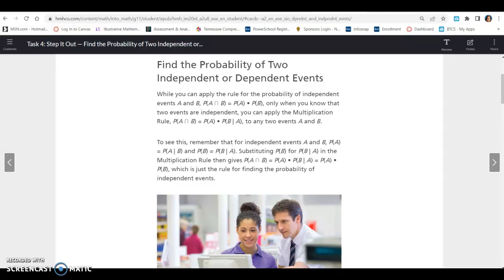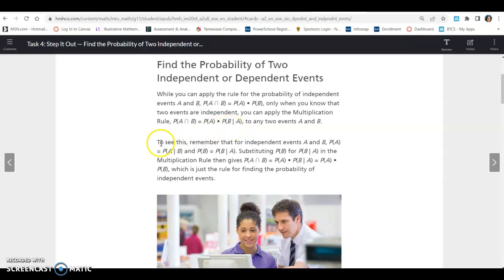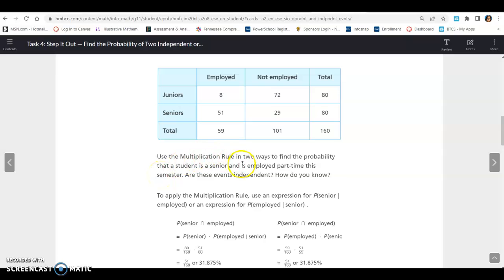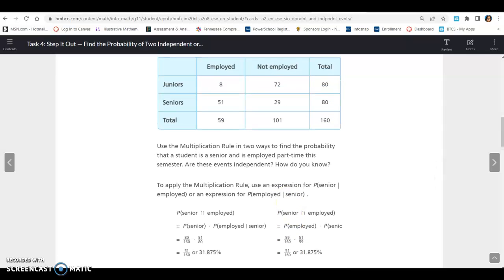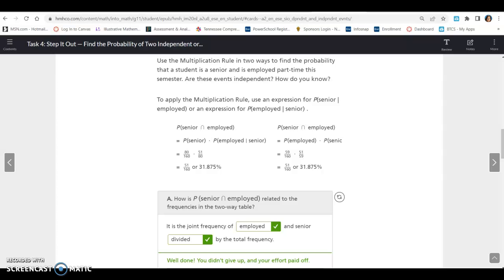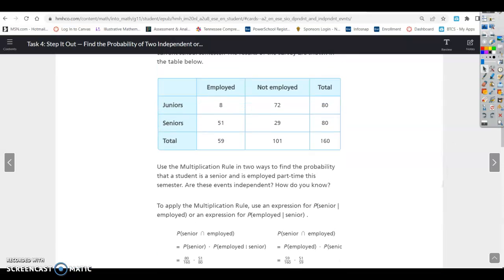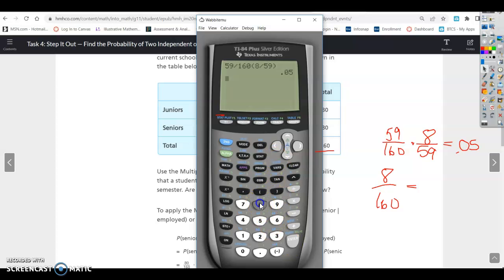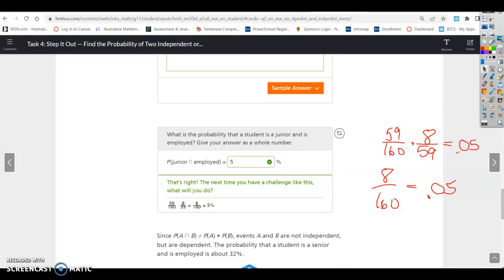Alg.2_Lesson 18.2_Task4